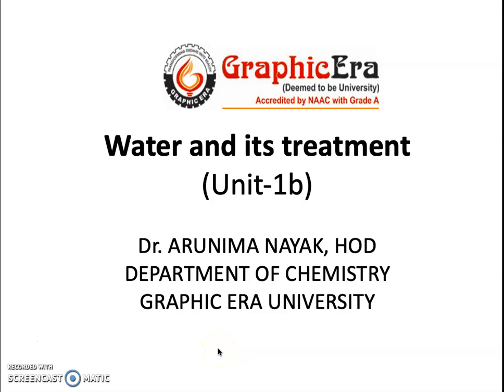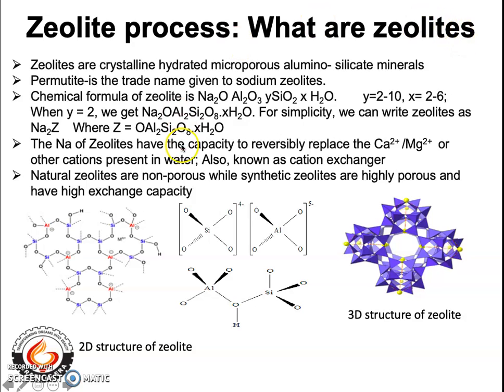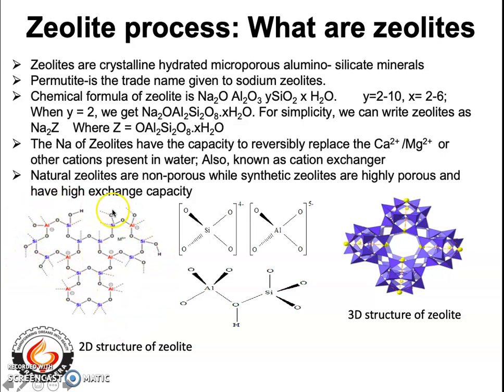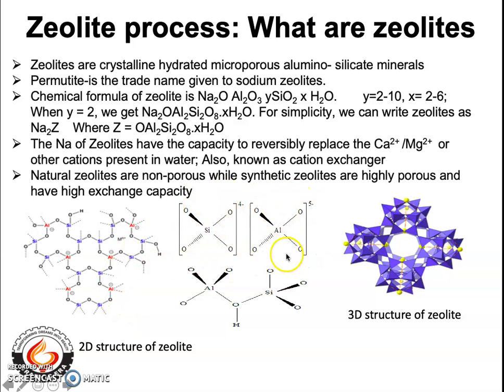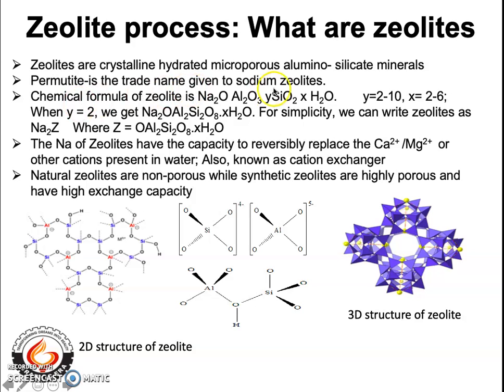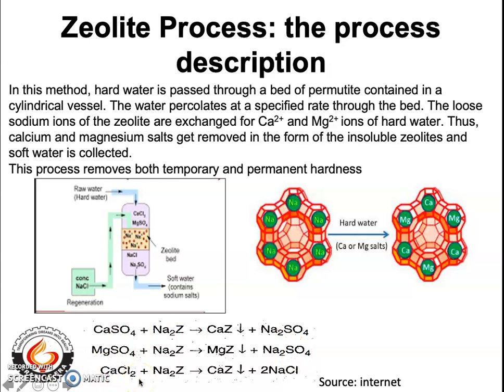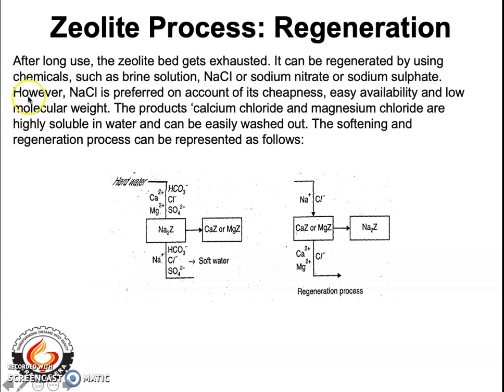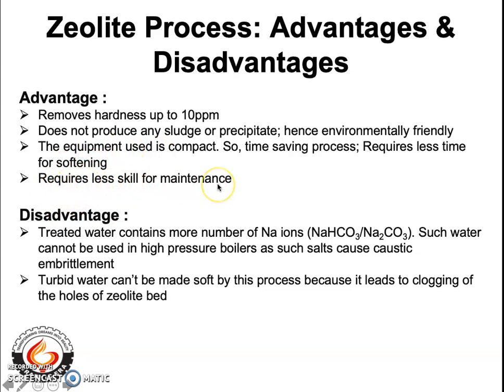Water and its treatment 5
Zeolite process of water softening: Basic principles of treatment, regeneration of zeolite bed, advantages and disadvantages of the zeolite process